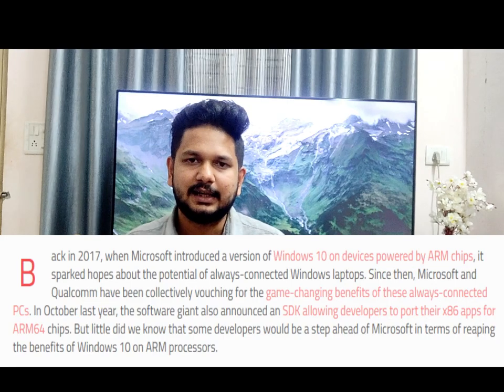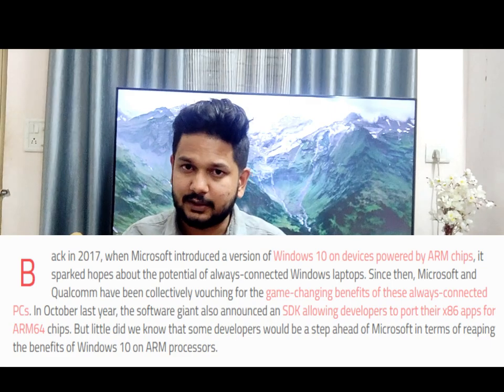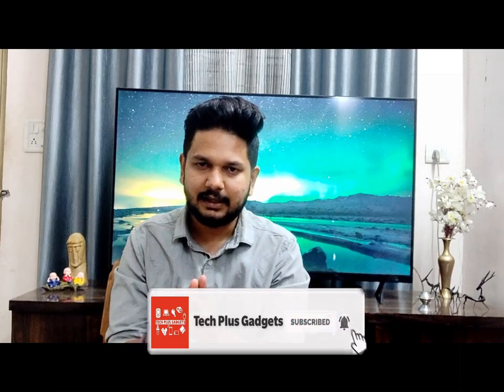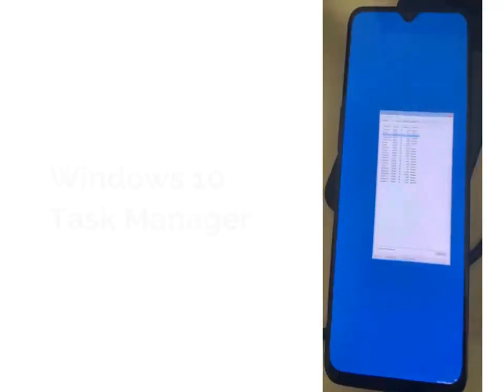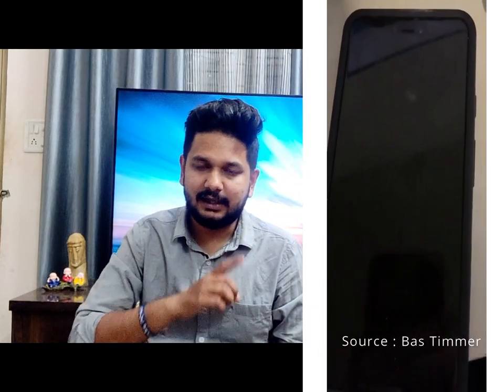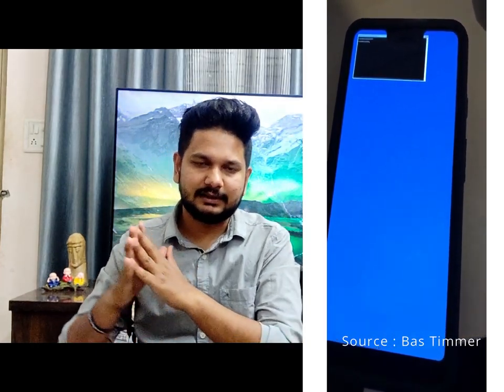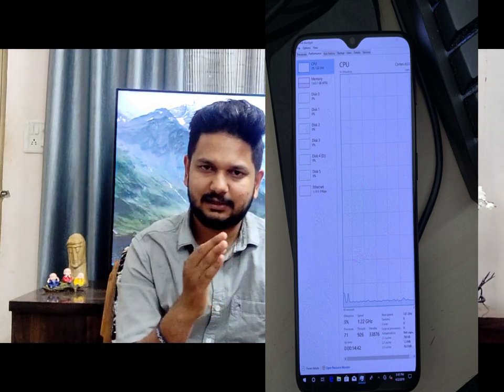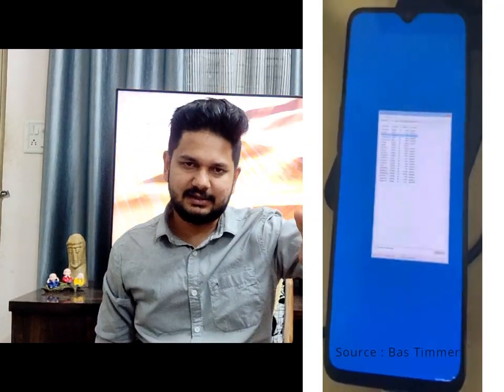Windows 10 on OnePlus 6t 🔥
Windows 10 on OnePlus 6t yes it's not just a phrase its fact in some time you can enjoy Windows 10 on ARM on the OnePlus 6T.  It will not just come for OnePlus 6t. The developer is trying to develop for all snapdragon 845 chipset support devices.

Developer credit:
Bas Timmer
His twitter ID: @NTAuthority

| I AM POPULAR ON INSTAGRAM |

Top 5 Smartphone Under 8000 - April 2019
Asus Zenfone Max Pro M1
Realme 3
Honor 9N
Realme c1
Samsung M10

Best buy link for Top 5 Wireless Earphones:

1) boAt Rockerz 255 Sports Bluetooth Wireless Earphone

2) SoundLogic Voice Assistant Wireless Neckband

3)Zoook Jazz Claws Bluetooth Neckband with mic

4) Boult Audio Space Wireless Bluetooth Earphones

5) Jogger QY3 Wireless Magnetic Bluetooth

Here is my best top 5 pick for mobile phones.
1) Samsung Galaxy M20

2)Asus ZenFone Max Pro 2

3)Redmi note 6 pro

4)Honor 10 lite

5) MI A2